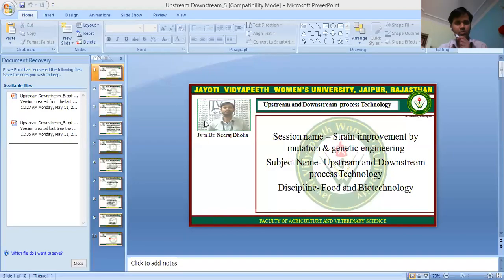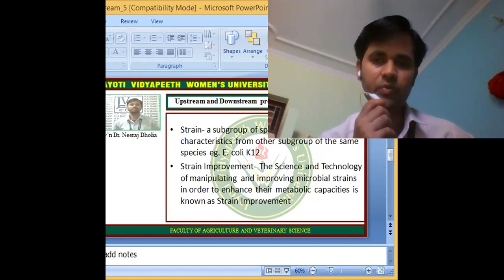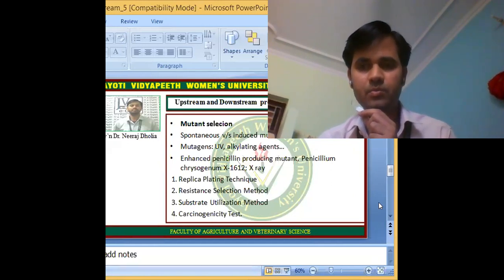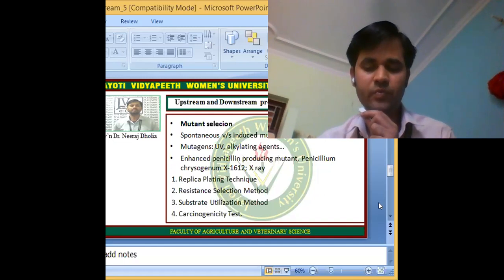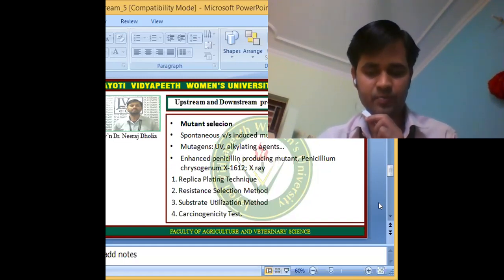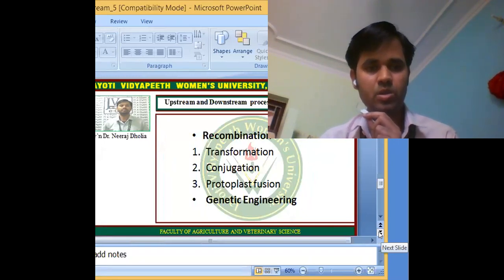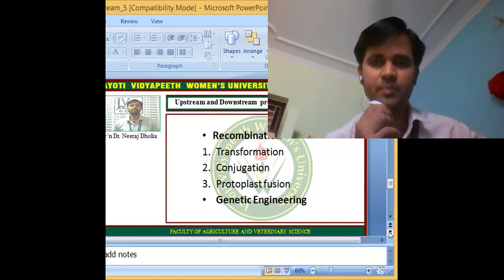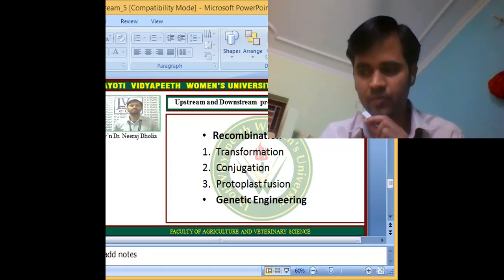Jayoti Vidhyapeeth Women’s University- Strain improvement by mutation & genetic engineering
Subject: Upstream and Downstream Process
Session: Strain improvement by mutation & genetic engineering